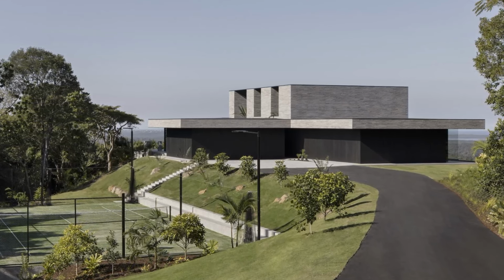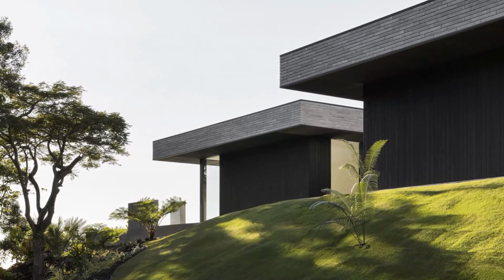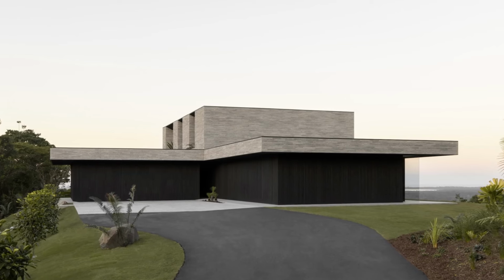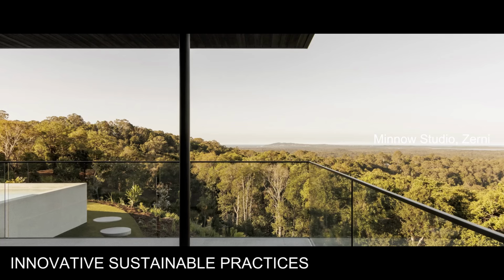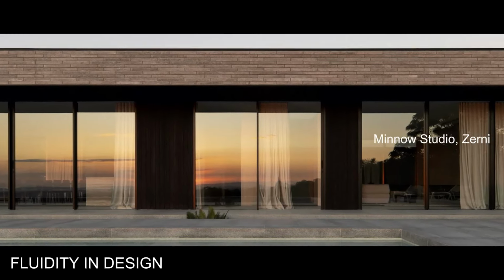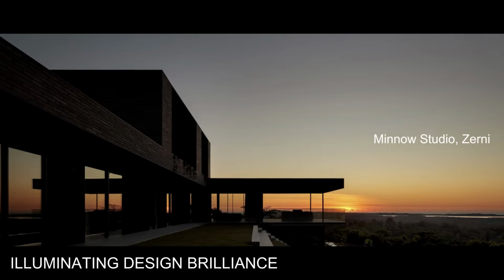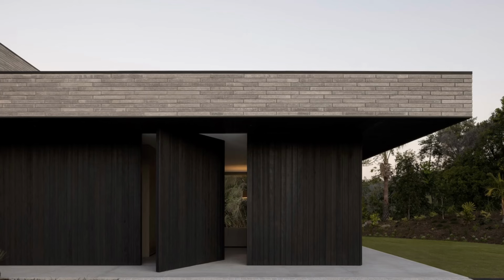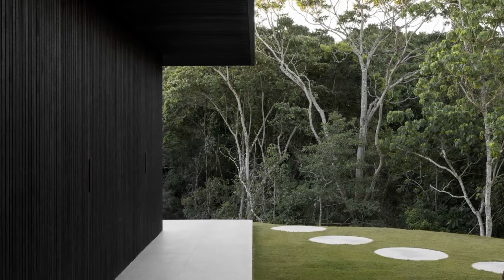Modern Luxury Meets Nature: architectural finesse and the surrounding environment.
Whipbird House is a story of curves and light, a unique residence that celebrates the curves and light as its inspiration and expression. The house showcases a design that is born from the curves, with a captivating facade that dances with the wind. The house also showcases a design that is illuminated by the light, with a play of light that transforms the house with the changing hours. The house also showcases a design that is integrated with nature, and a design that is sustainable and innovative. The house is a dream home for anyone who loves curves and light, and wants to live in a house that reflects their ideals. Whipbird House is a house that you will want to see.

Have you ever been fascinated by the curves and light that shape the world around us? How they create patterns, forms, and movements that are visible to the eye, but intangible to the touch? How they influence our perception, mood, and behavior? If so, you will be amazed by the story of Whipbird House, a unique residence that celebrates the curves and light as its inspiration and expression. Whipbird House is the creation of Zerni, an Australian architecture firm that specializes in designing projects that are inspired by and integrated with nature. The house is located in the suburb of Kew, in Melbourne, where the curves and light are a constant and powerful presence.

Architects: Minnow Studio, Zerni
Area: 1100 m²
Photographs: Timothy Kaye